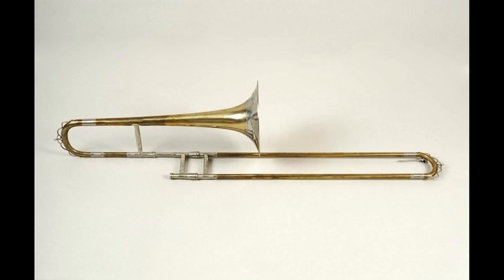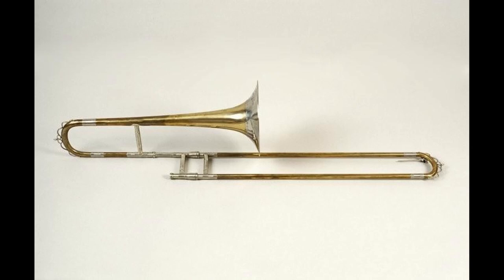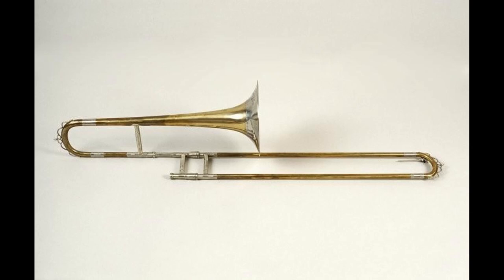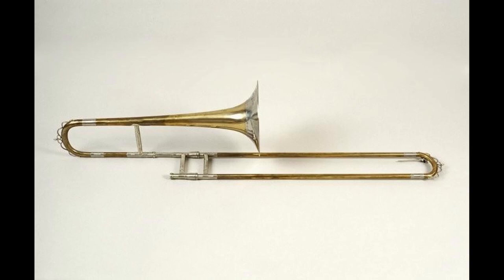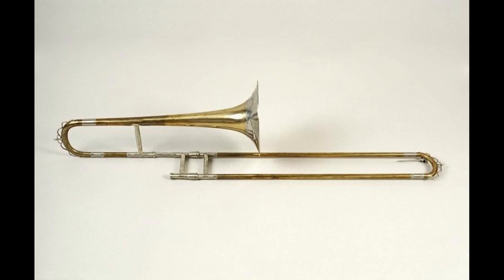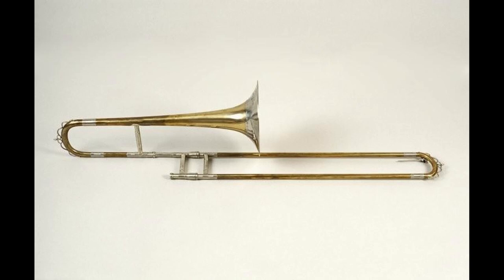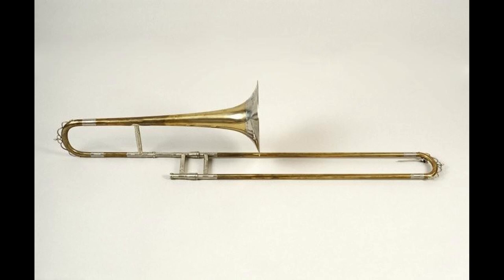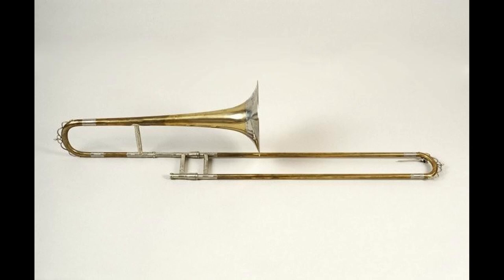Best Ever Brass Instrument Makers Podcast Ep 2 Youtube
Best Ever Brass Instrument Makers Podcast Ep. 2
Jake and Mathias in Berlin
discussing:

Why should I oil my valves?
What is a Wiener/Vienna Tuba?

Reproductions of the Houser WD series tuba mouthpieces available.

Our feature instrument today is a Schopper trombone from Leipzig.

Shoutouts to:
Gerhard Zechmeister -Die Entwicklung der Wiener Konzerttuba

Vereign Für Mitteldeutsch Posaunengeschichte e.V. - Die Deutsche Posaune "ein Leipziger Welterfolg" ISBN 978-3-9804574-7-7

Thein Brass thein-blechblasinstrumente.de/
A mention of Schopper in Zeitschrift für Instrumentenbau 1899